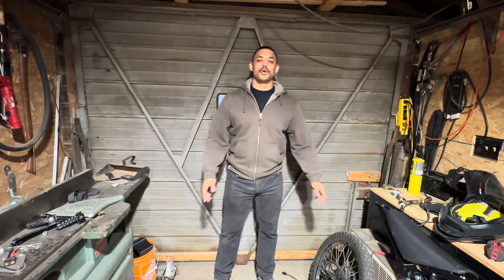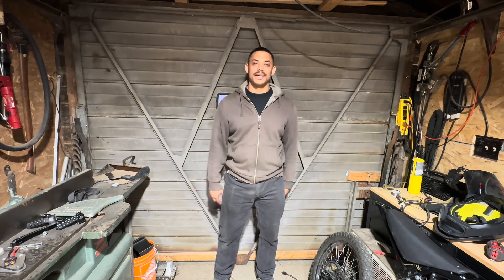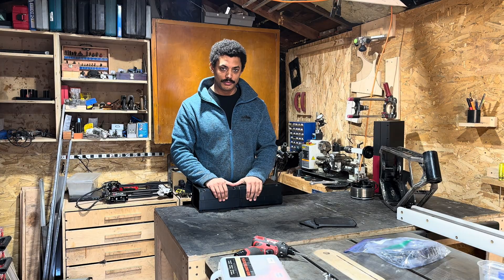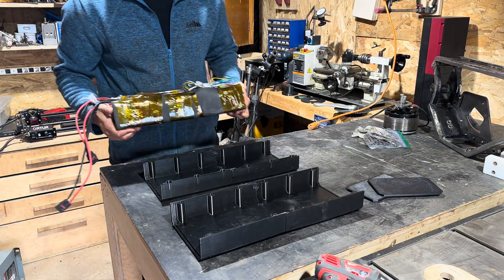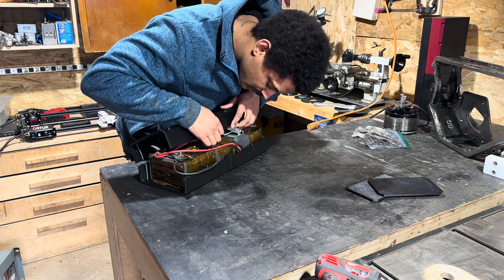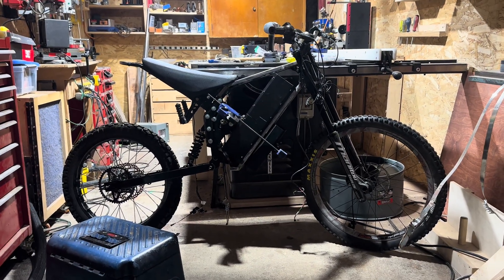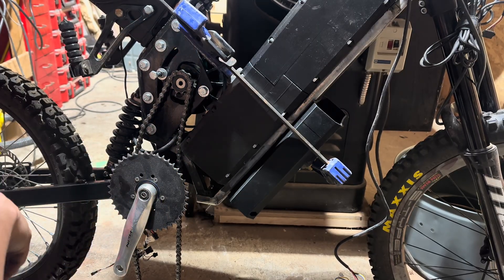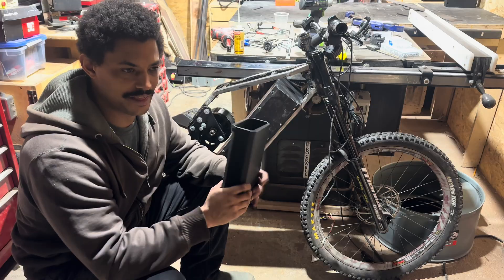Building a 15kW Stealth Bomber E-Bike: Battery & Electronics That Actually Fit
In this episode of the 15kW Mid-Drive Stealth Bomber Build Series, I provide a comprehensive update on the project’s current state and detail the process of modifying the frame to improve its strength and accommodate the custom battery pack. These adjustments are critical for supporting the demands of a lightweight yet powerful 15kW mid-drive e-bike.

This build aims to explore the possibilities of creating an e-bike that balances high performance with efficiency and durability. In this video, I focus on:
 • An overview of the progress made so far in the build.
 • Structural enhancements to the frame for improved reliability.
 • Precise modifications to integrate the battery seamlessly.
 • Reflections on the design challenges and engineering solutions.

Join me as I document the journey of building a mid-drive e-bike that pushes the boundaries of lightweight design and power.